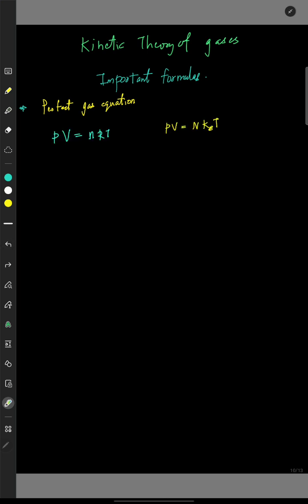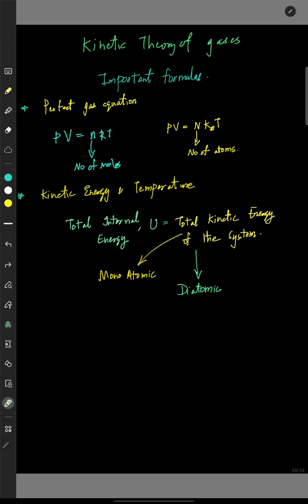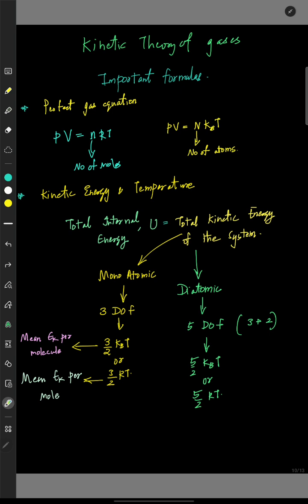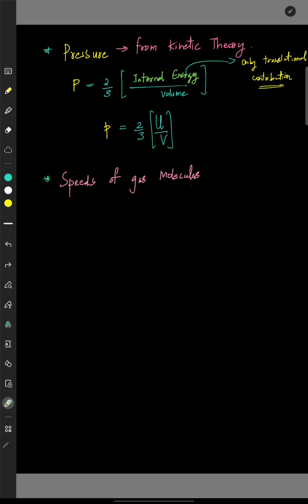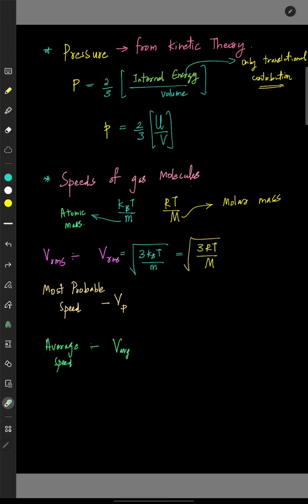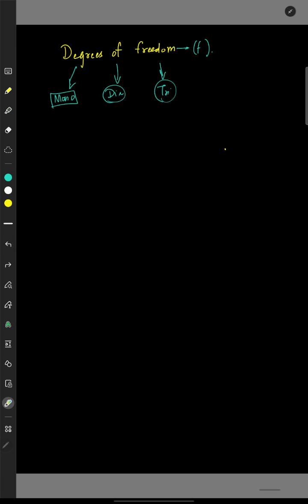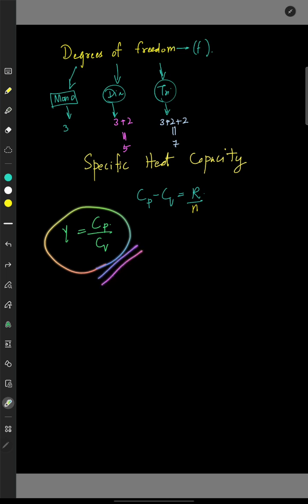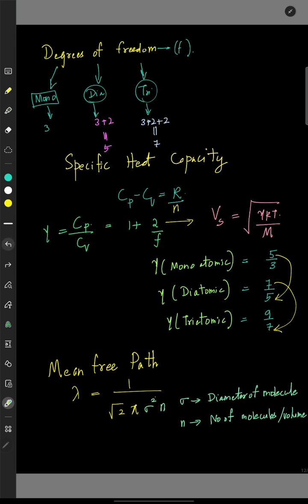NEET PHYSICS- KINETIC THEORY - Important formula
Kinetic theory